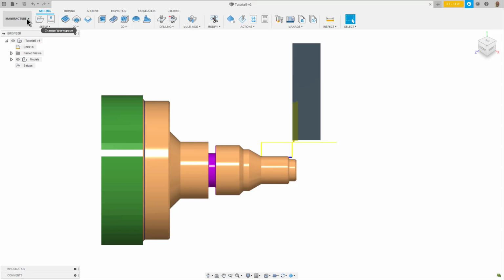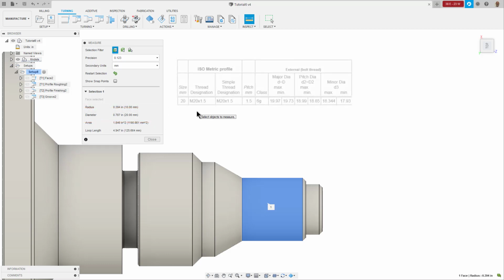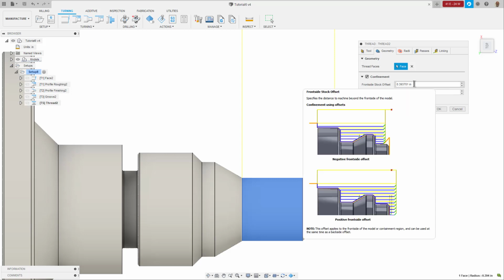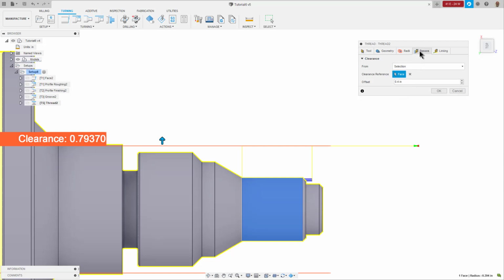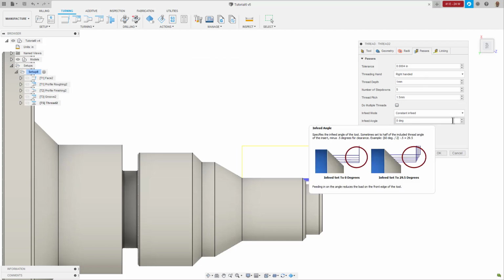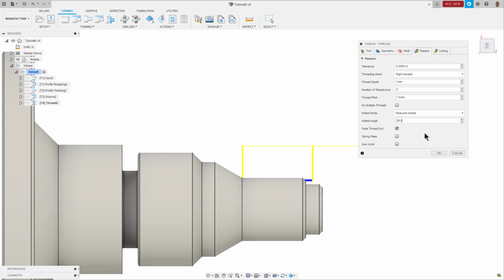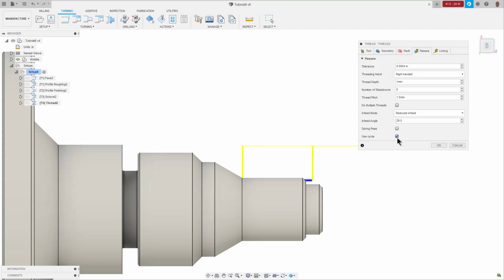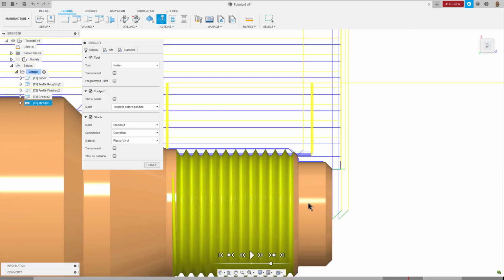Turning Thread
Learning Expressway

Exams
3D Printing
Robotics & Drones
Engineering Modules

engineering
science
technology
mechanical
animated
animation
3d animation
drone
robot
peltier
refrigeration
3D Printing
Modules
Exam
CAD
CAM
CAE
Applications
Models
MCQ
Lean
Circuit
Analysis
Digital
Electric
motor
Electronics
Drawings
Fluid
Manufacturing
Materials
Technology
Microcontrollers
Motion
Control
Fundamentals
Process
Programmable Logic Controllers
PLC
Sensor
switches
Strength
Materials
Thermal
Automobile
Thermodynamics
refrigeration
Industrial Robotics
Wearables
Fusion 360

3D Printed Ideas
3D Printer Models
3D Printing Applications
3D Printing Comparison
3D Printing Definition
Rapid Tooling
Selective Laser Sintering (SLS)
Stereolithography (SLA)
5S - Lean Manufacturing
Electronics Fundamentals
Engineering Drawings
Fluid Mechanics
Manufacturing
Materials Technology
Mathematics
Microcontrollers
Motion Control
Physics Fundamentals
Process Control
Thermal
Automobile
Thermodynamics
Drones Model
Industrial Robotics
Robots Model
Soft Robotics
Projects
Mechatronic Concept Design
Fusion 360
Additive Manufacturing
Product Design
Inspection
Machining
Milling
Turning
Modeling
Sketch
Solid Modeling
Injection molding
Simulation
Manufacturing
Generative Design
Learn Fusion 360 in 90 Minutes
Administrative
Aptitude
Birla
BITS
Certificate
Courses
Degree
Diploma
Engineering
Entrance
Exam
Examination
Expressway
Formulae
GATE
IAS
IES
Imperial
MCQ
Mechanical
Electrical
Electronics
Software
National
Notes
Problems
Questions
References
Science
Solved
SSC
Technology
UPSC
VIT
VITEEE